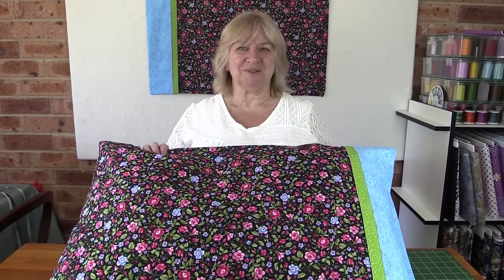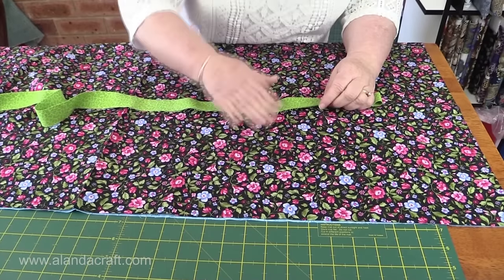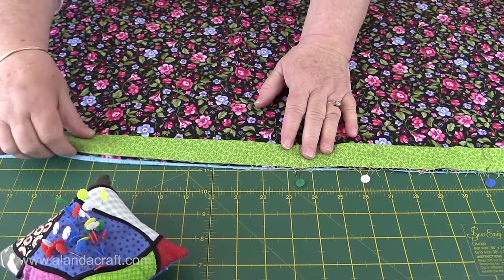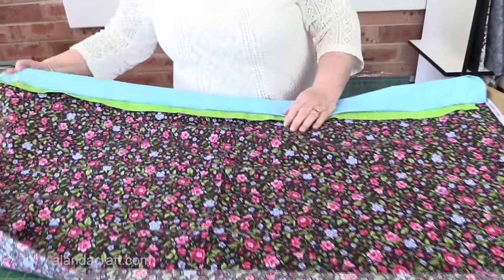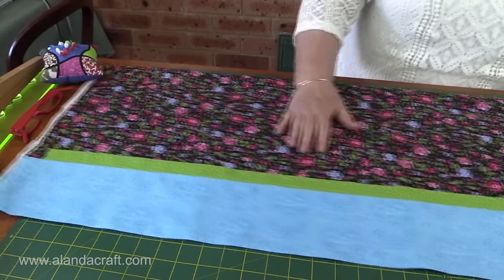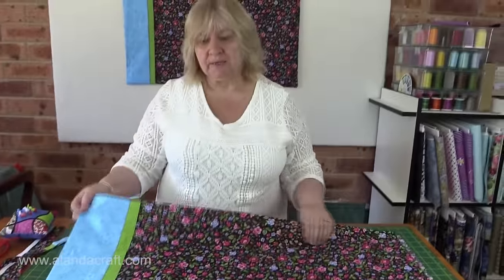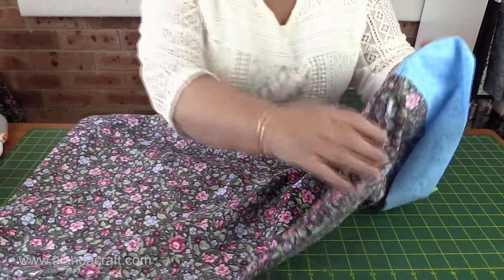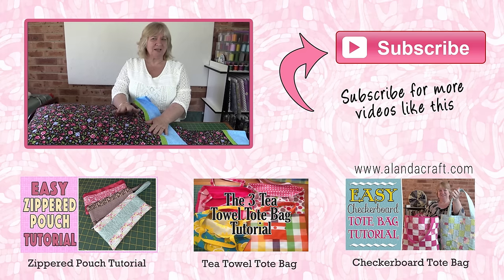Magic Pillowcase Tutorial (AKA Roll Up Pillow/ Burrito Pillow)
Magic Pillowcase Tutorial - This is such a super fun project and quiet easy to do. If you can sew a straight line then you can do this one.

The Magic Pillowcase uses a unique method which results in a very professional result.

To view the full step-by-step written instructions go to our